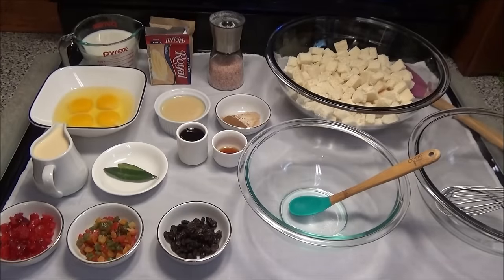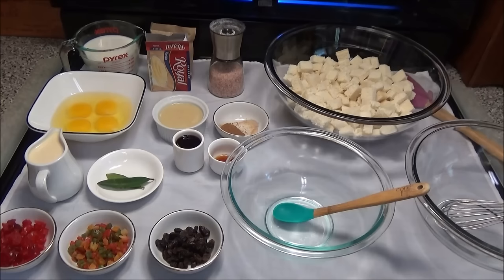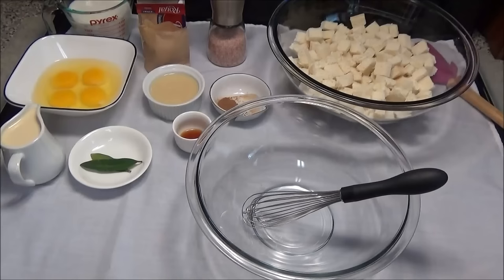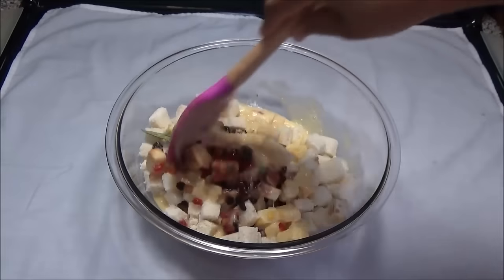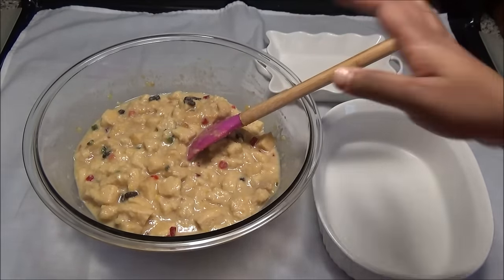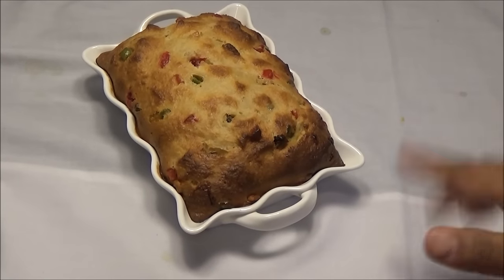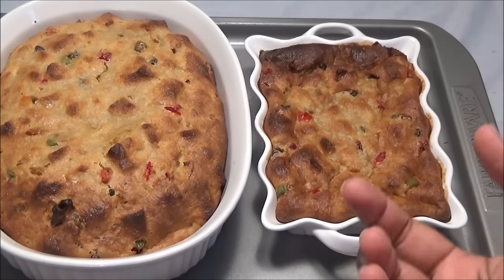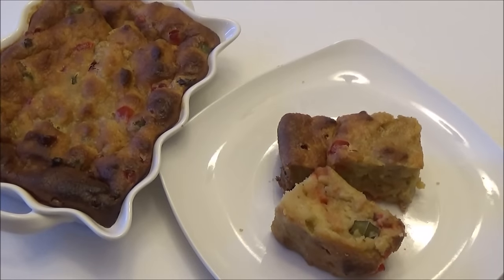How to make Vanilla Bread Pudding - Episode 305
8- 10 SLICES OF WHITE BREAD EDGES REMOVED AND CUBED
1 PACK OF INSTANT VANILLA PUDDING or2 TBSP CUSTARD POWDER
1 CUP WHOLE MILK
4 EGGS
½ CUP EVAPORATED MILK
½ - ¾ CUP CONDENSED MILK
½ TSP CINNAMON
1 TSP VANILLA / ESSENCE
¼ CUP CRÈME DE CASSIS OR RUM
2 CILIMENT LEAVES – PIMENTA RACESMOSA OR BAYRUM LEAVES - OPTIONAL
¼ CUP CHOPPED CHERRIES
¼ CUP MIXED PEEL / DRIED CRANBERRIES
¼ CUP RAISINS

Gloves Used